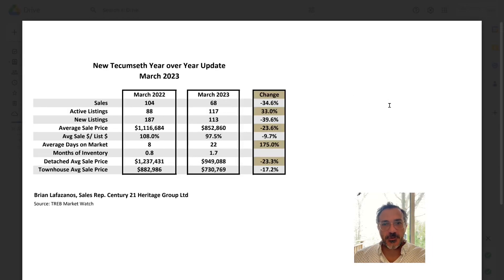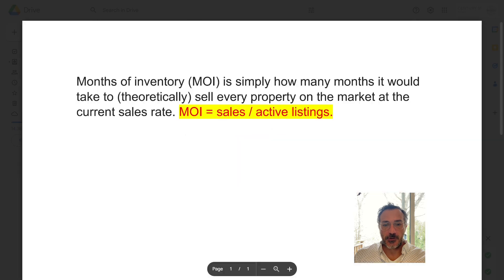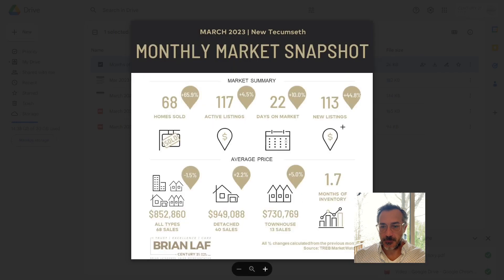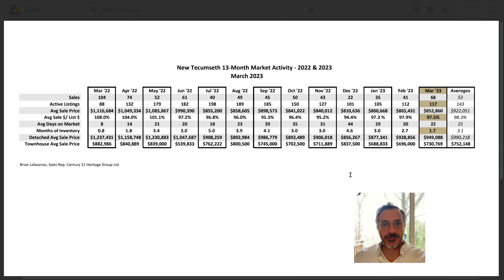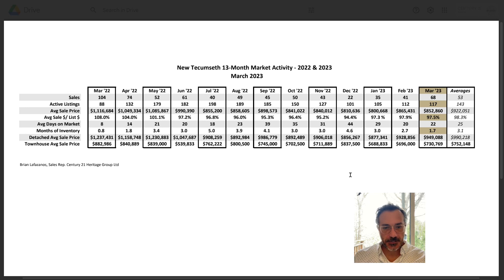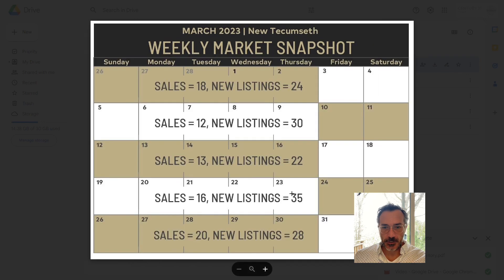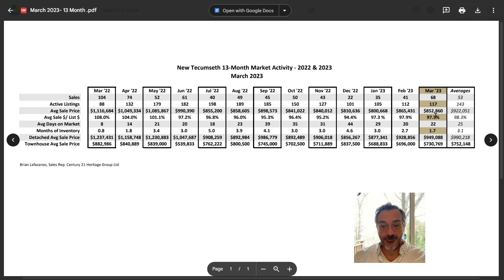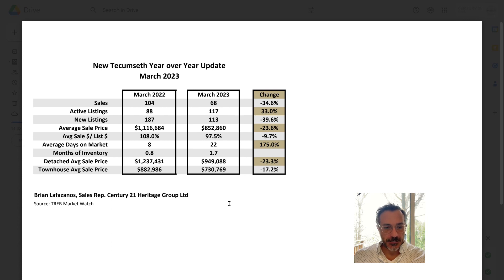March 2023 Sales Market Summary - New Tecumseth